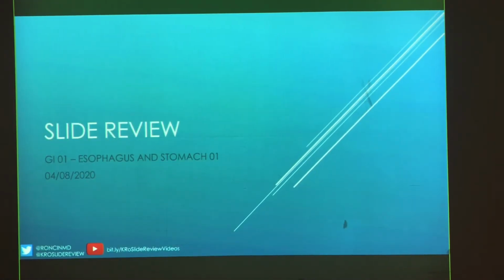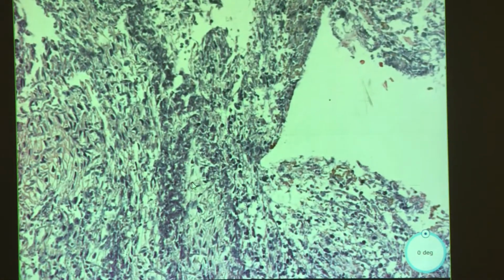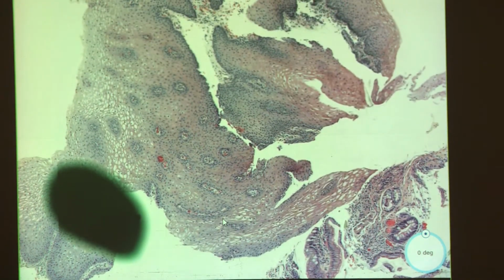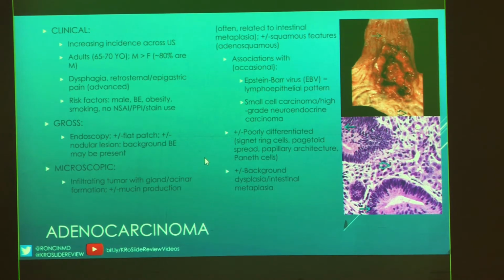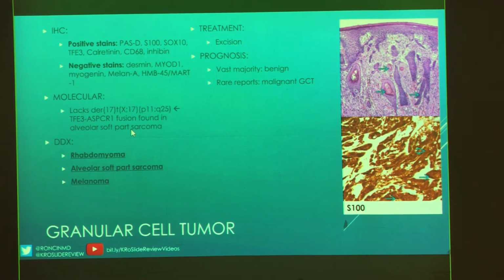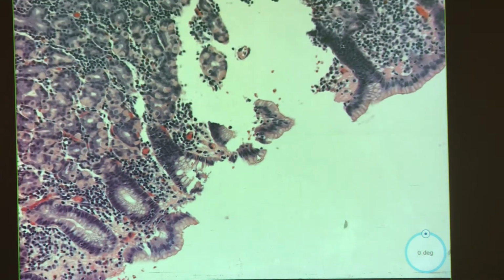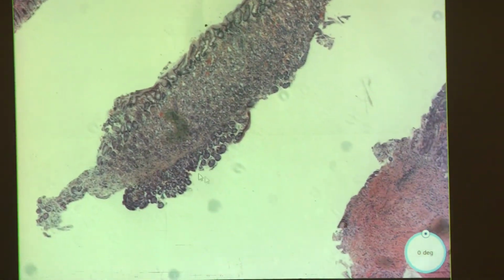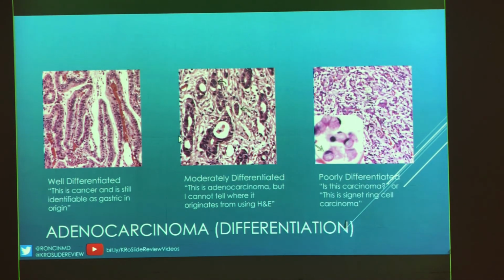Slide Review: GI 01 - Esophagus and Stomach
Link to Presentation (amended!) and WSI on PathPresenter (you do not require a login to access)

Case 1: 00:00:00 / 00:00:47
Case 2: 00:08:42
Case 3: 00:15:41
Case 4: 00:24:02
Case 5: 00:31:38
Case 6: 00:38:14
     IHC: 00:39:56
Case 7: 00:45:37
Case 8: 00:48:51
Case 9: 00:56:03
     IHC: 00:59:56

ExpertPath
ImmunoQuery
PathologyOutlines.com
WebPath.com